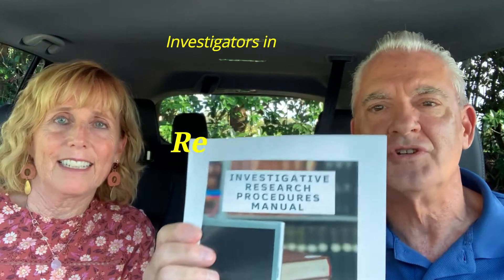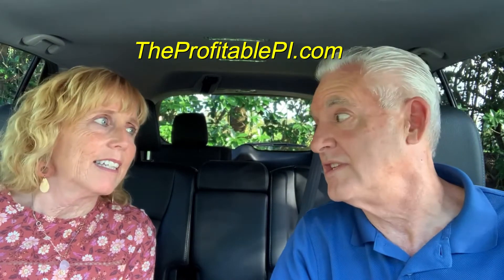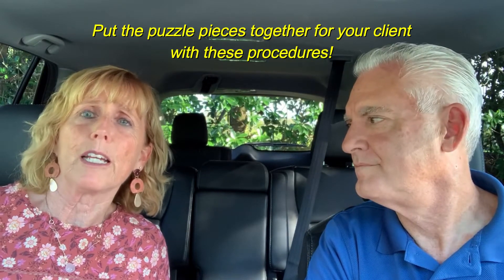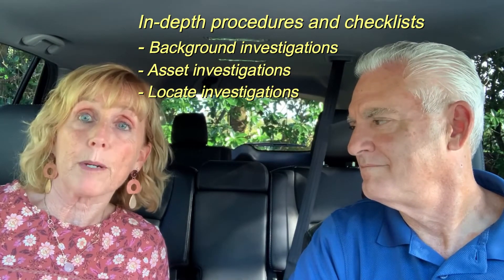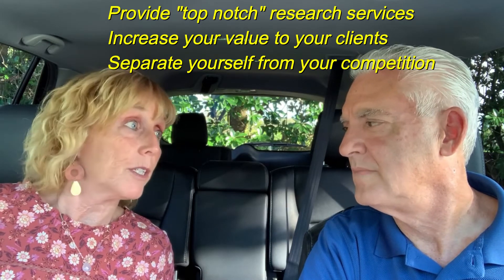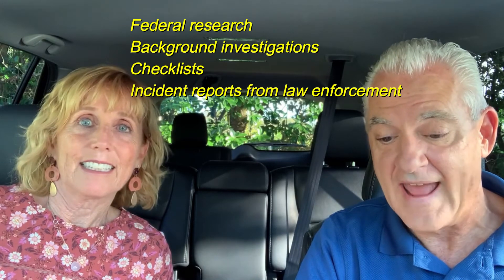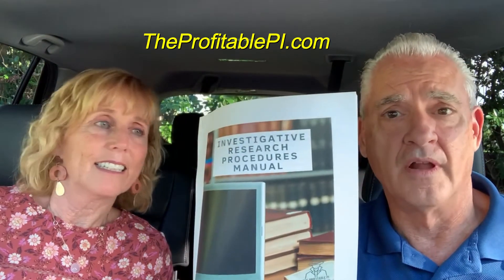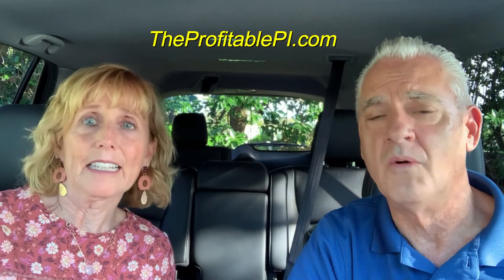New! Research Procedures Manual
After a brief hiatus, the Investigators in Cars are back, and boy have they been busy! Well, Wendy's been busy. She's written a phenomenal manual titled "Investigative RESEARCH PROCEDURES," and it contains many of the formats, reports and checklists she's compiled over her 20 year career. Download YOUR copy of this amazing manual here: